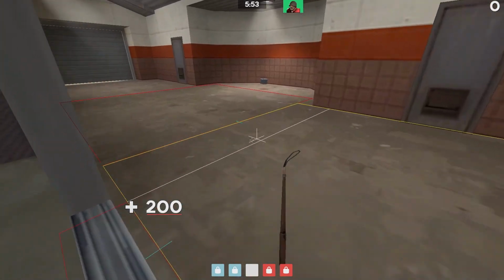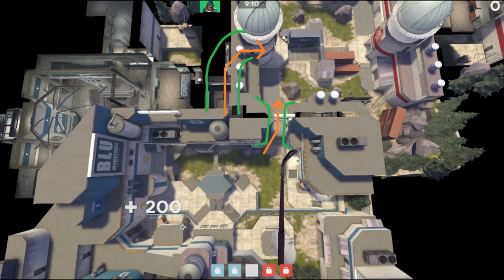Network Science Project Pitch - Using Evolving Networks to Analyze Team Fortress 2 Gameplay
better production than the presentation vid because i was in time crunch

making public to hype the preliminary analysis vid